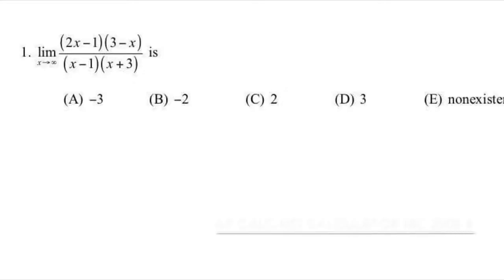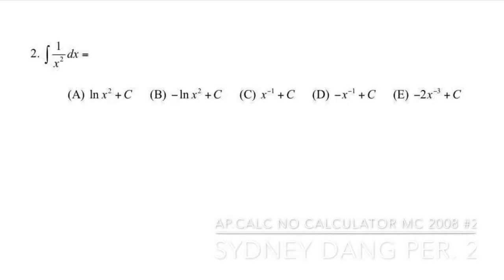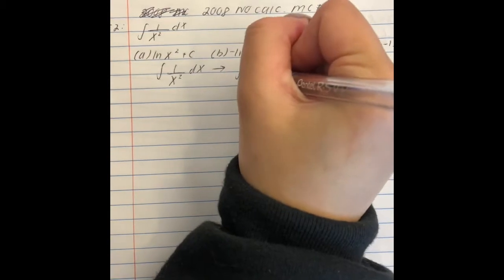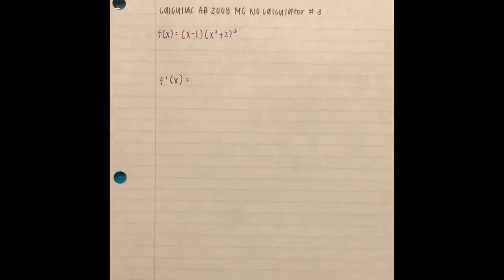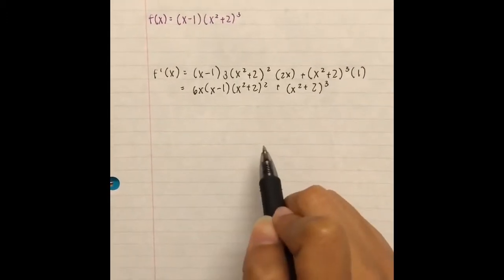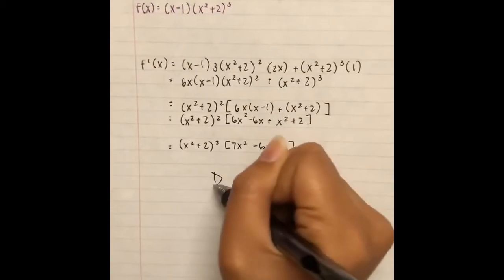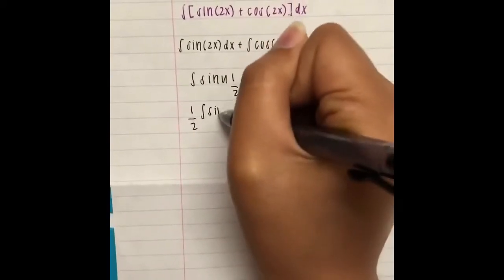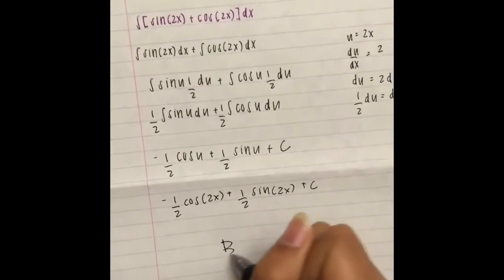2008 Calculus AB MC No Calculator #1-4